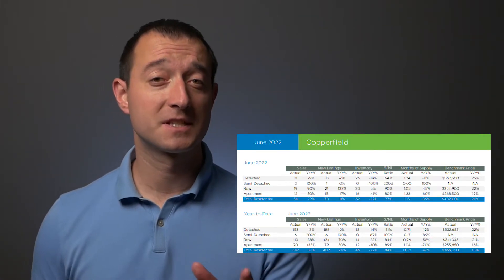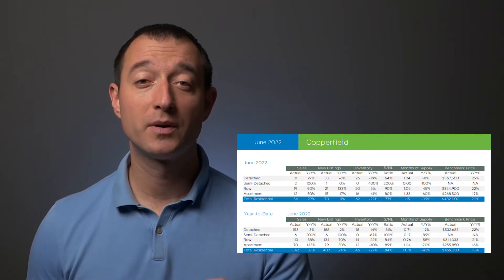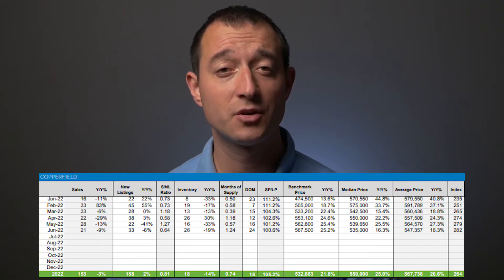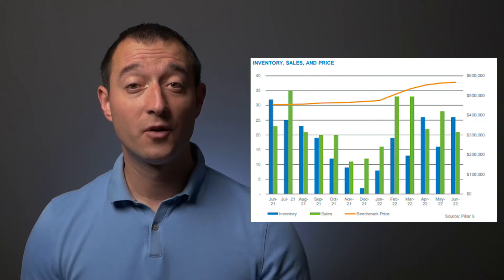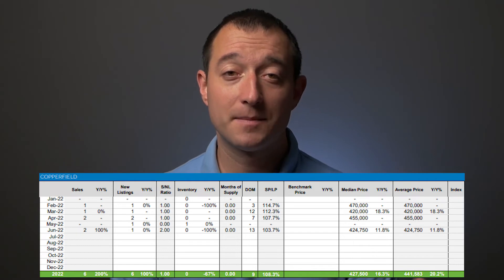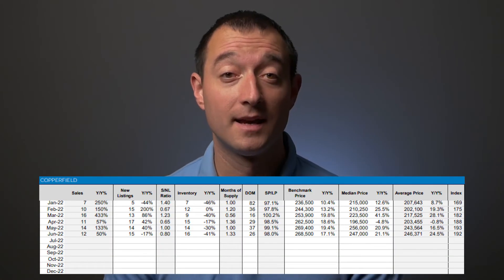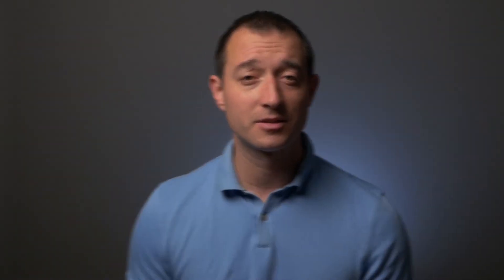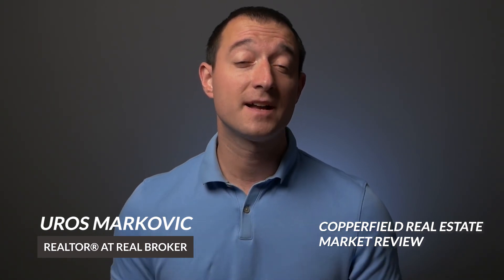Copperfield Real Estate Market Review - July 2022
Welcome to Copperfield Real Estate Market Update for July 2022

This is a community-specific market review for the community of Copperfield in Calgary.
Copperfield is located in the Calgary SE area, it was voted as one of the best Calgary communities.

We will review sales, new listings, and inventory for each market segment.

Uros Markovic
Redline Real Estate Group / Real Broker
homesalecalgary.ca